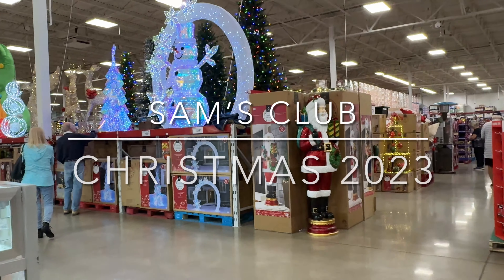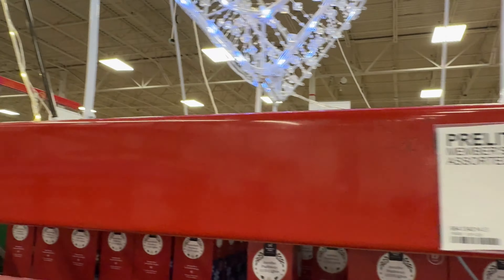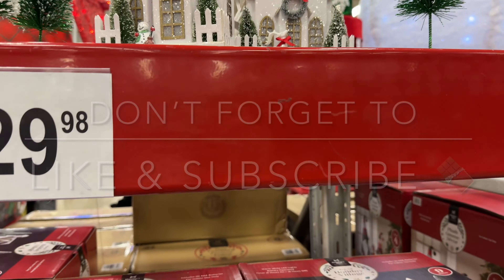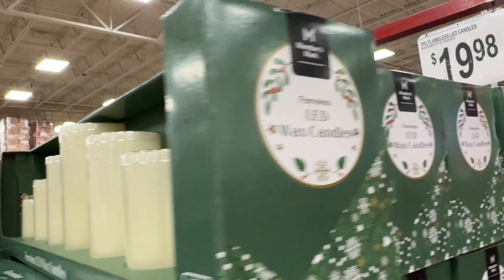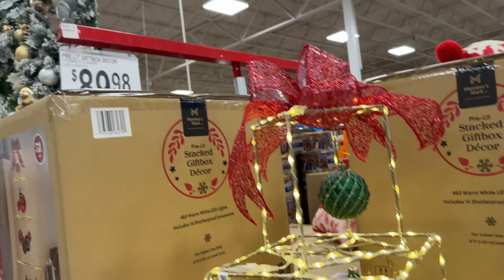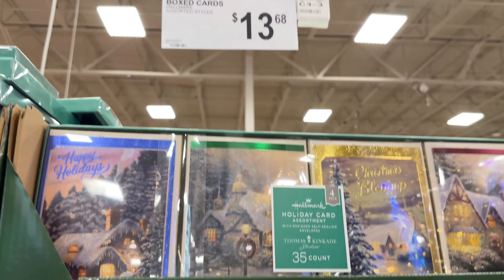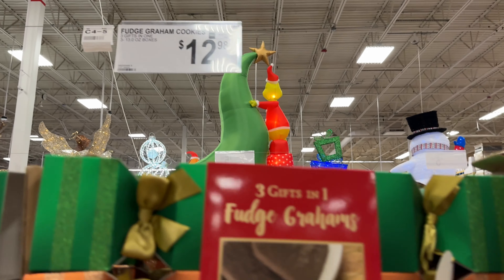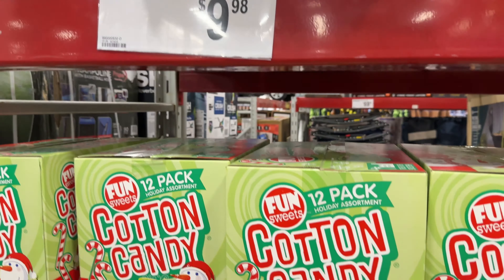Does Sam’s Club Have the Best Christmas 2023 Decorations?